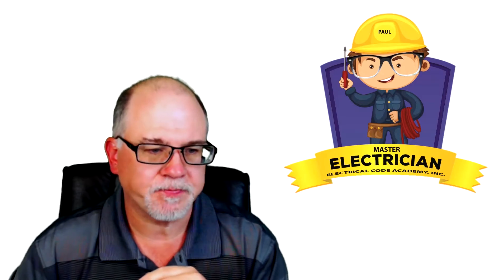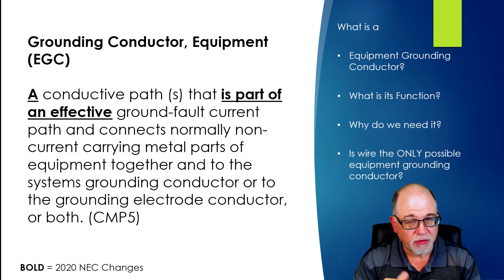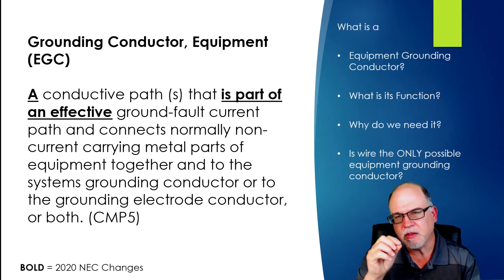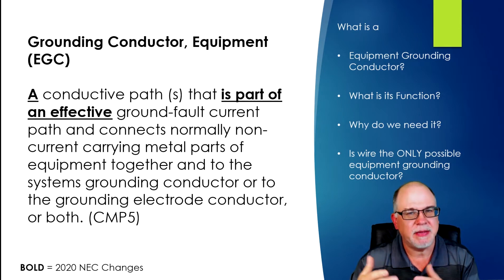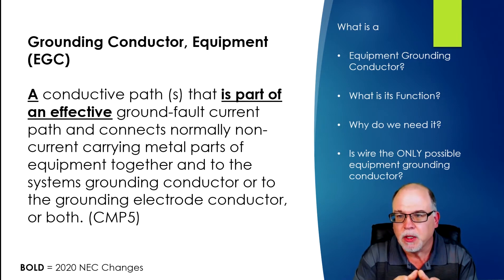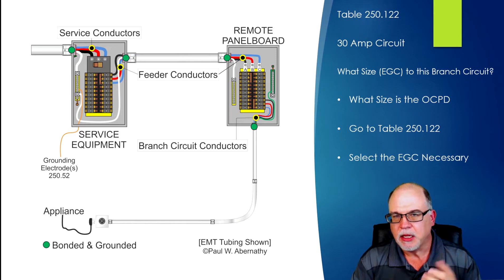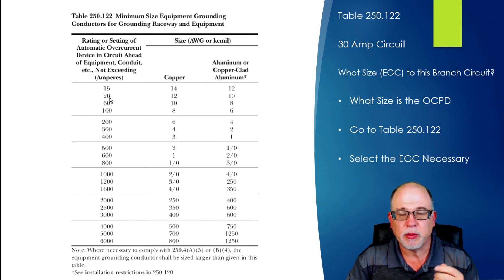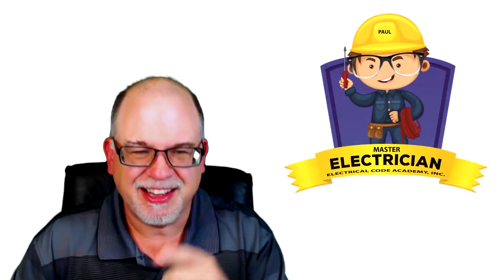Sizing Equipment Grounding Conductors (EGC) - Table 250.122 Basics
Watch as Paul Abernathy explains how to size equipment grounding conductors of the "wire" type by using Table 250.122.